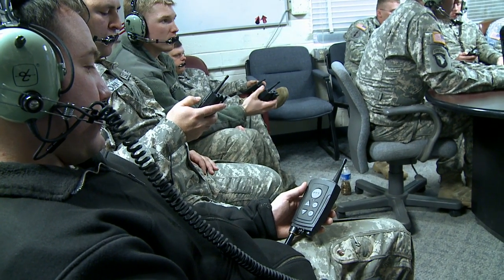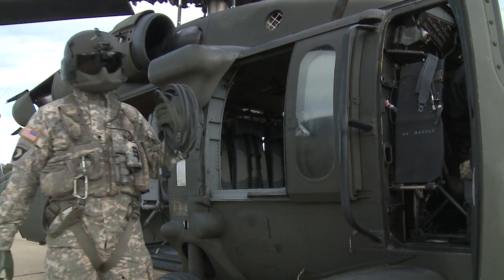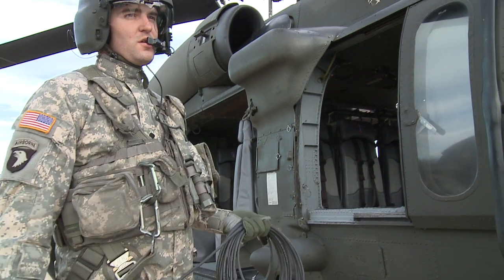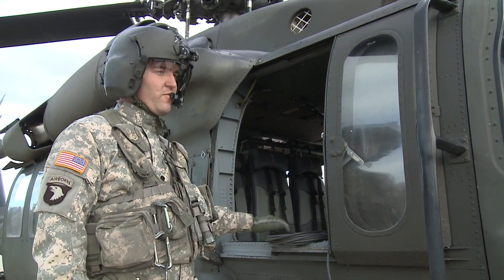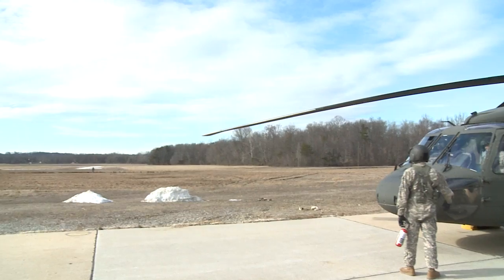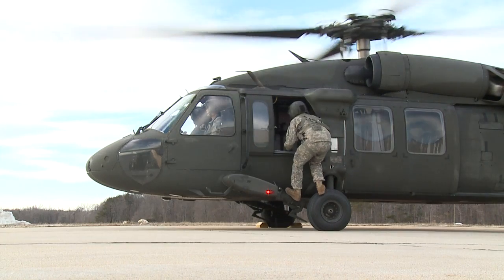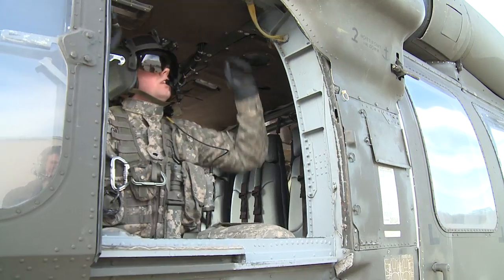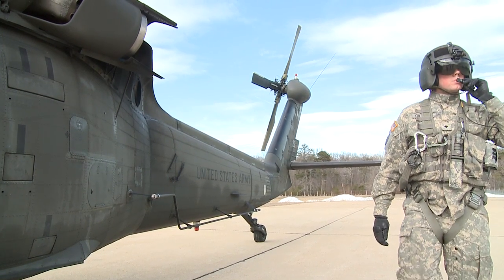Aircraft Wireless Intercom System (AWIS)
The Aircraft Wireless Intercom System (AWIS), a joint development with the U.S. Navy, provides increased safety and mission performance such as medical evacuation of helicopter crew members and medical personnel during hoist rescue, and whenever flight medical crew members are conducting dismounted patient recovery missions in proximity to the aircraft. AWIS supplements the current aircraft corded intercom system for both flight and ground operations for the Armys CH-47 and HH/UH-60 aircraft, and the Navys CH-46, SH-60, and CH/HH-53 aircraft. The system consists of one aircraft interface unit, up to six mobile equipment units, and one support station including battery charger.

AWIS provides:

Hands-free communication between hoist operators and rescue personnel on the hoist

Full duplex voice-activated mode, hands-free mode, and a push-to-talk mode

Fifty independent channels (aircraft networks) with up to six crew members on each aircraft network

Simultaneous omnidirectional communications among all users in the aircraft network within 200 feet of the center of the aircraft.